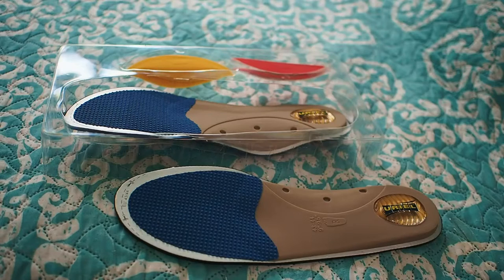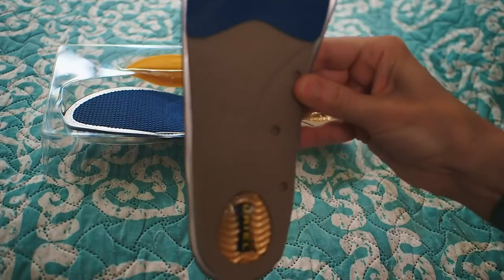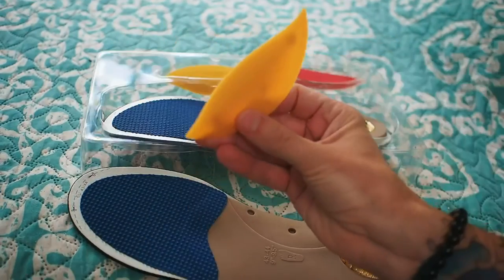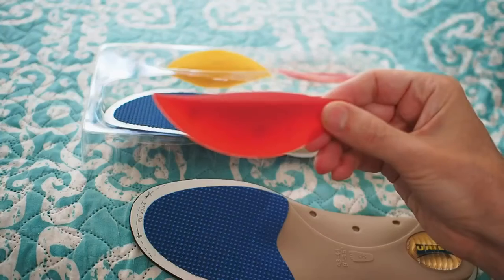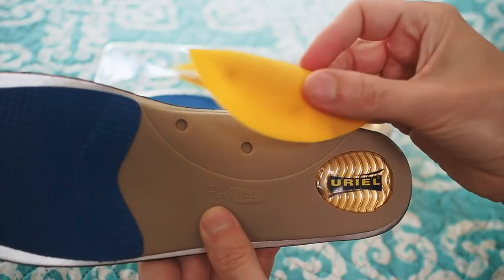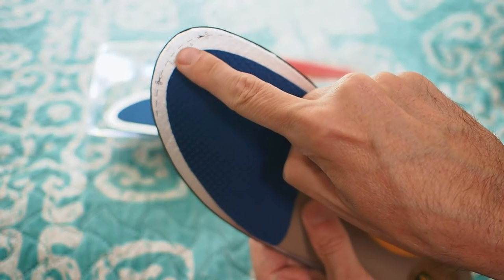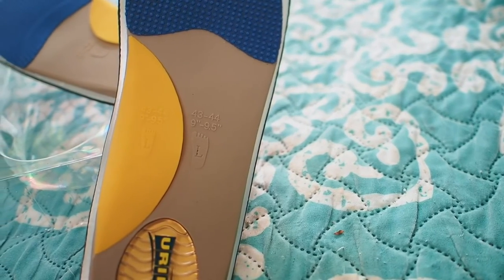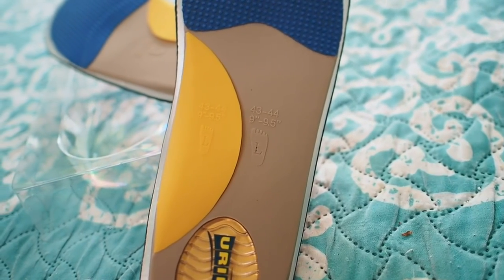Uriel Arch Support Insoles Kit Pair Shoe Insoles Men, Complete Transformation!